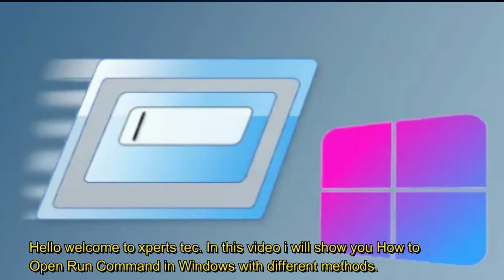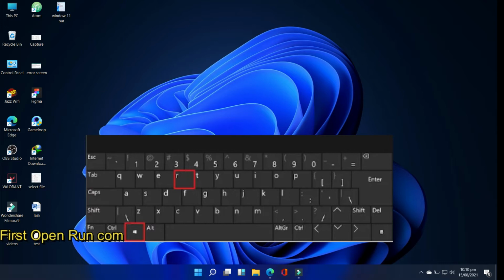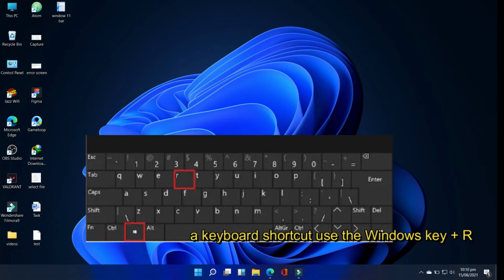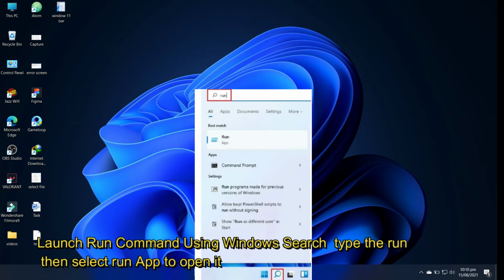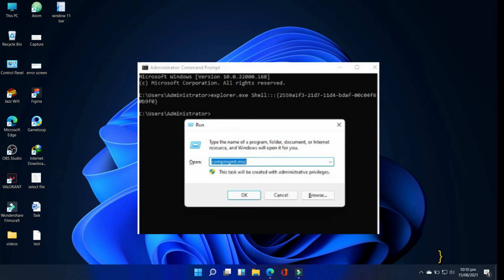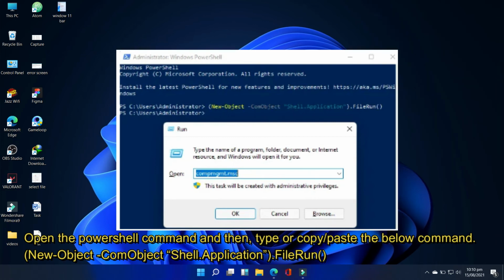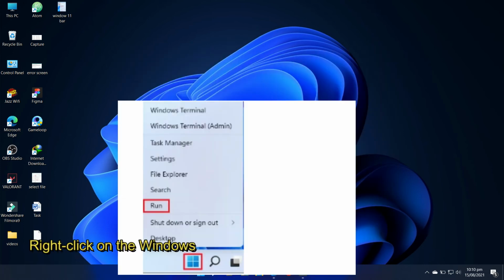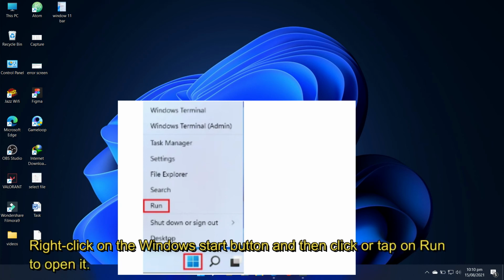How to Open Run command Windows 10 / Windows 11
This video will show you how to get to the command prompt in Windows 10.
The first way is the simpler and more useful way. Simply hold shift, and then right-click in the folder where you want to open a command prompt.  This will pop up with a Windows Command Prompt that has a path that is the same as your current folder, so you don't have to do any CD commands to get to the folder you want.